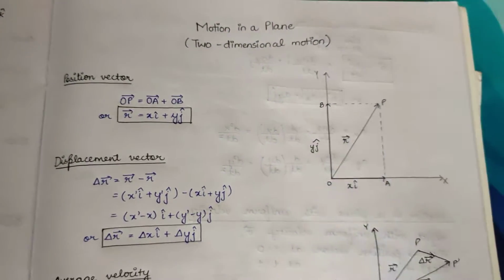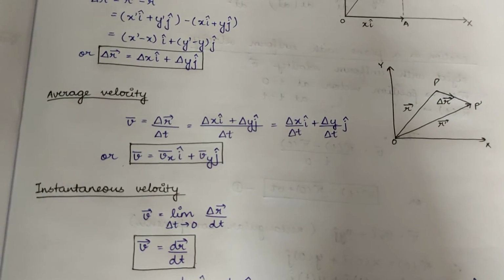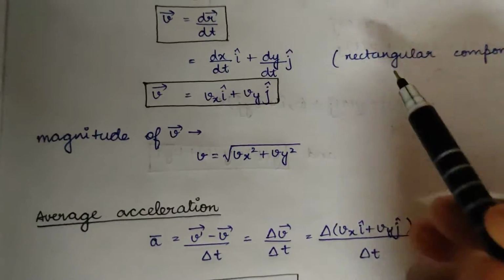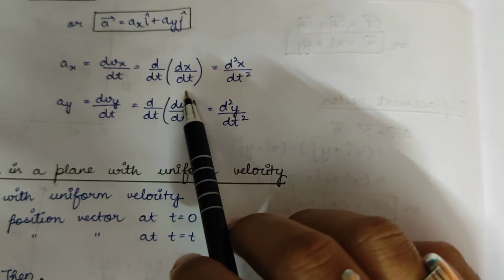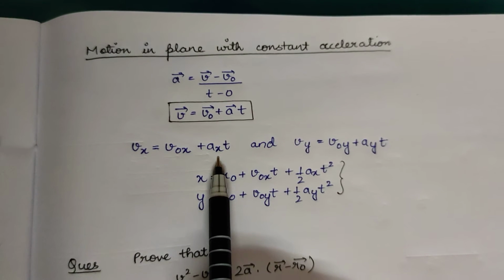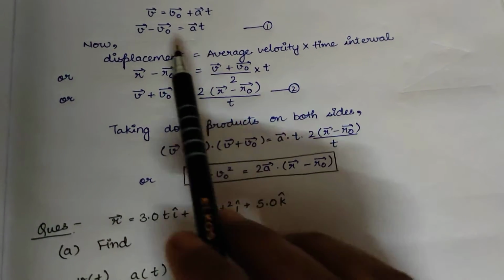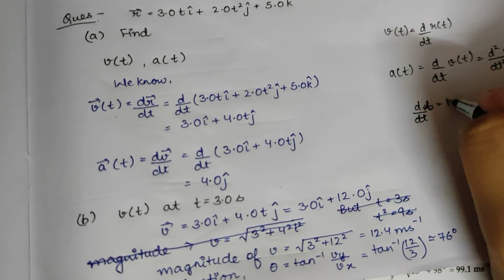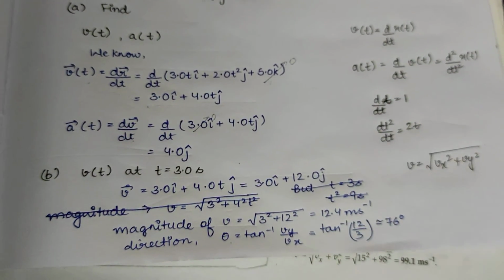Motion in a plane